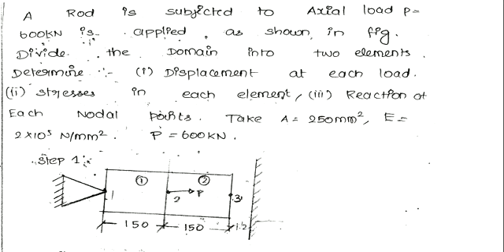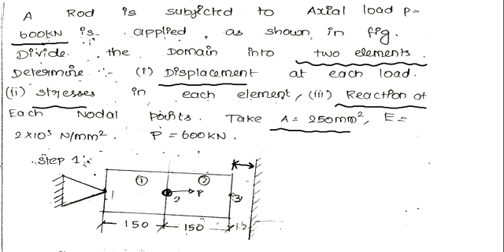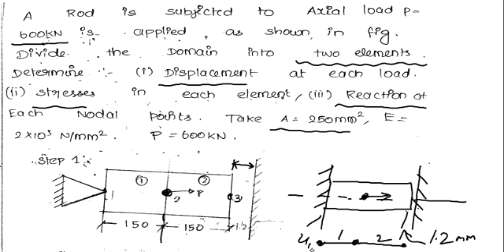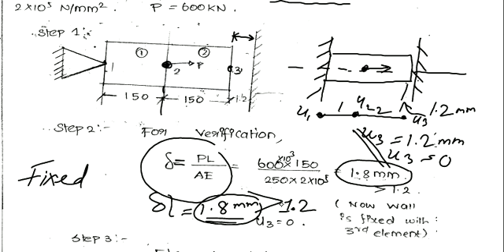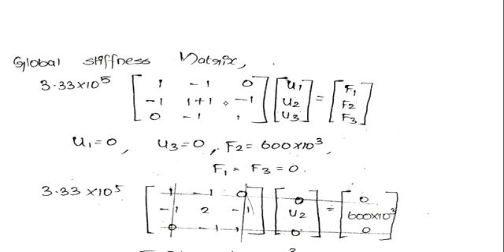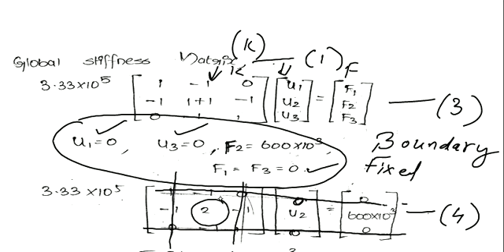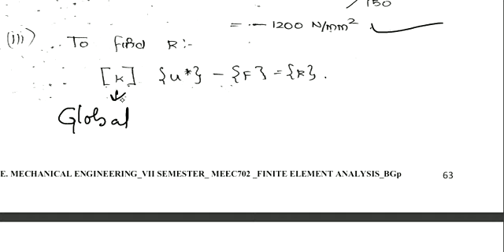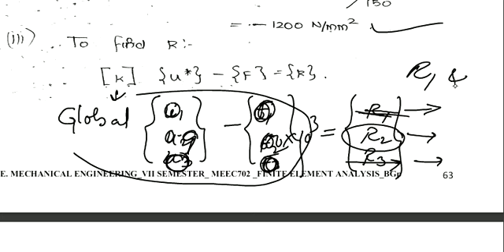Finite Element Analysis for a Uniform Bar with 1.2mm gap in displacement| FEM 1D Linear Bar Problems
A Rod is subjected to Axial load p-600KN applied as shown in the Domain into two elements. (ii) stresses each (1) Displacement at each load. Each Nodal points. Take A 250mm^2, E= 2 x10^3 N/mm²,  P=600KN.

1. ( Forces are applied towards left i.e opposite )
2. ( Basic Steps in FEA)
3. ( Two bars parallel with spring attachment)
4. ( Two bars parallel with spring attachment)
5. ( Gap between the bar and wall problem)
6. ( Gap between the bar and wall problem)
9. ( Uniform bar with gap between bar and wall
10. ( Very Important problem on bar)
11. ( One End is fixed )
12. ( One end is fixed load applied at the another end)

1. ( More details about Reaction forces calculation)
2. ( SF and BM formula for different loading conditions)
3. ( Beam with Spring support)
7. ( Cantilever beam with roller support at end, point load)
8. ( Continuous cantilever beam with two supporters)

3. ( two elements, one roller support & one hinged support )
6. ( Three elements, two hinged and one roller support)
7. ( Two elements, One roller support )
8. ( one hinged support and one roller support)
9. ( Four elements , two loads at different nodes)